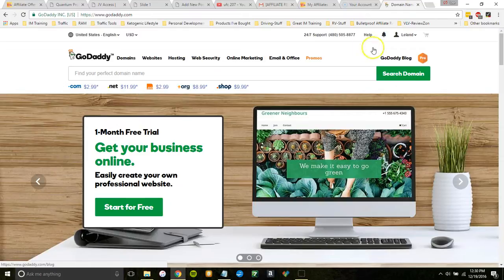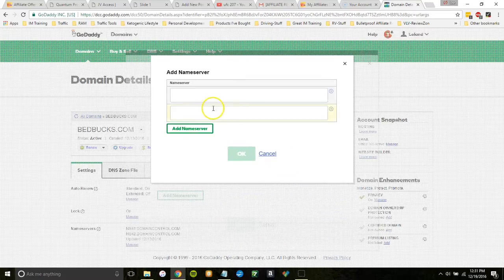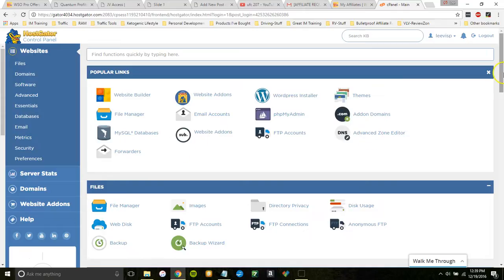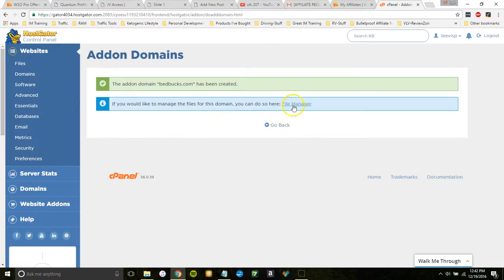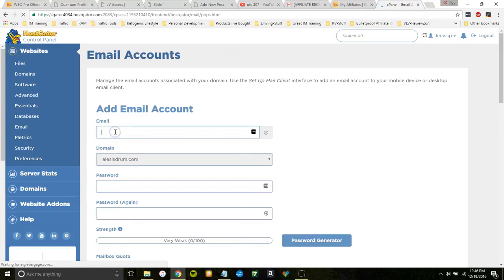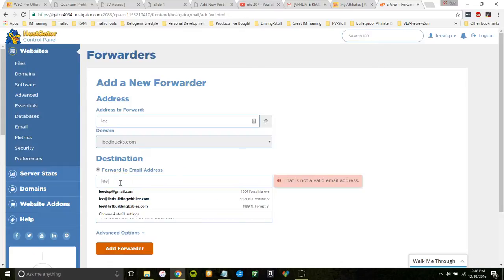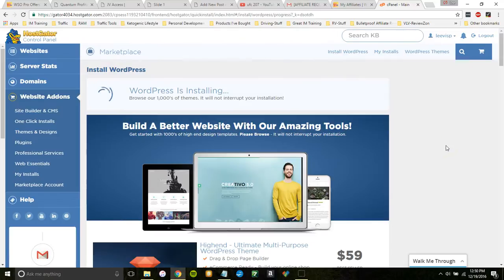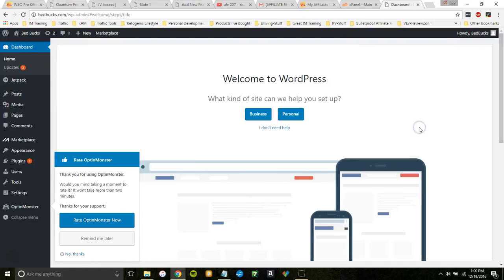Vid 1 domain wp install